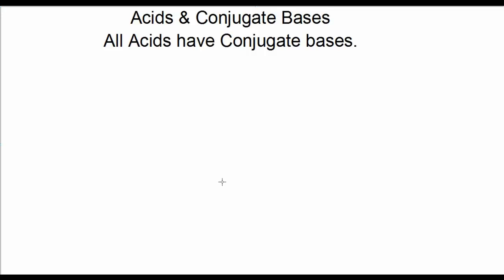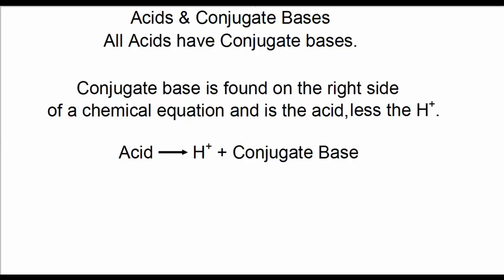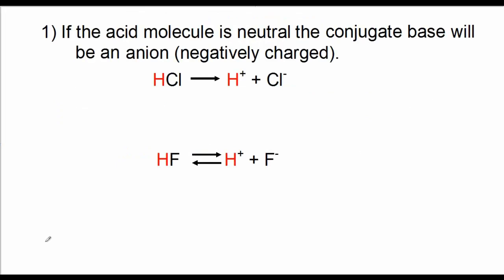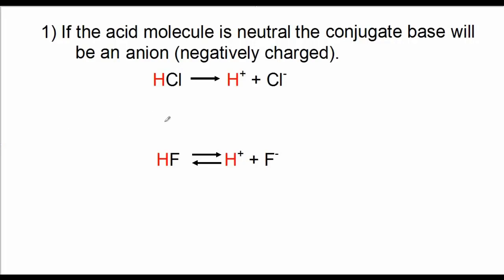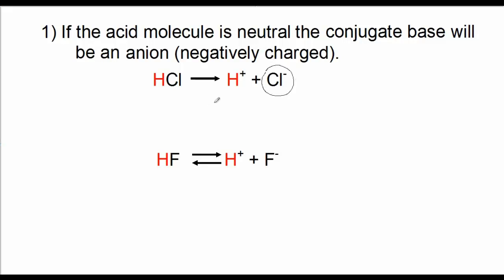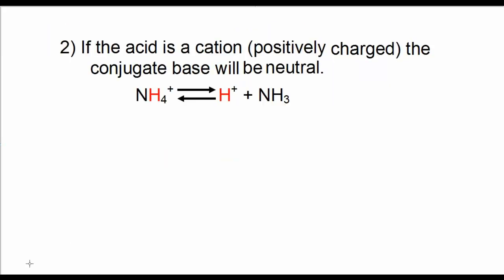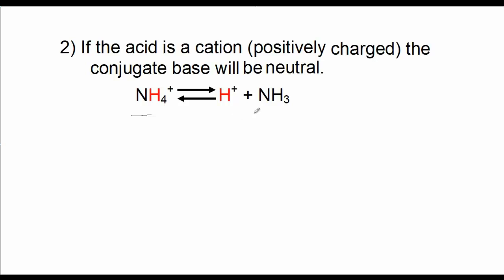Acid-Base 2 - Conjugate Bases